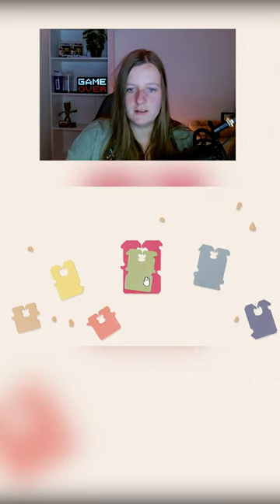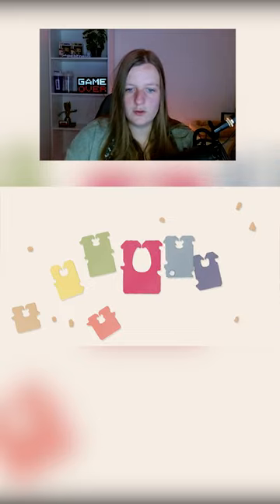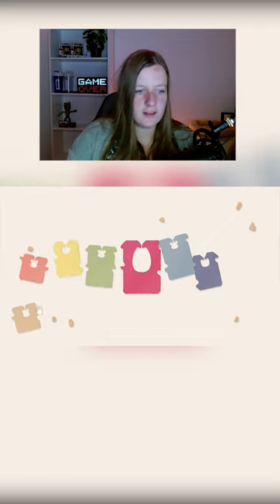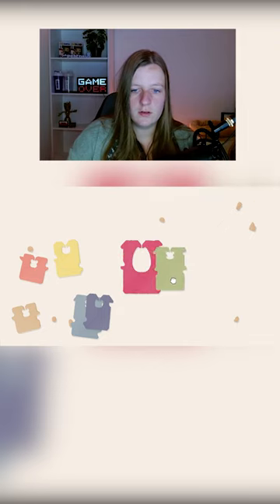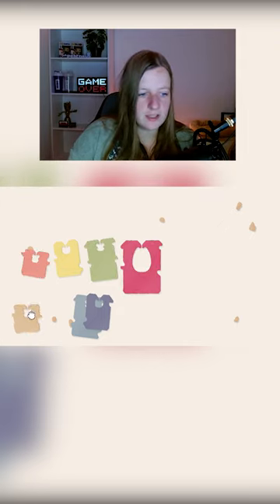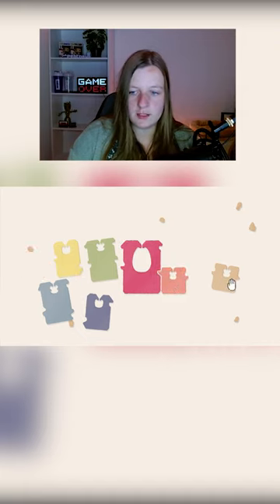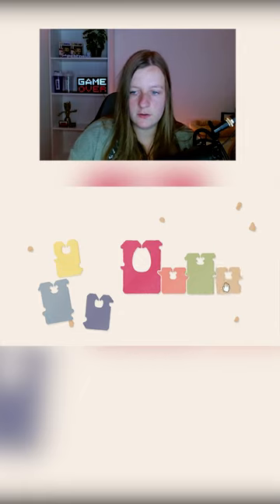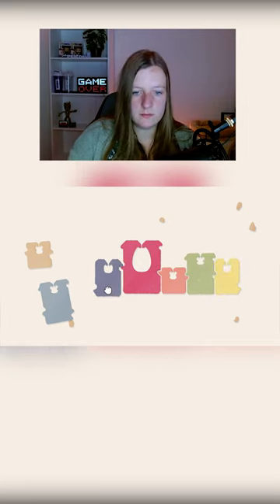I love how everything just fits perfectly in this puzzle game!